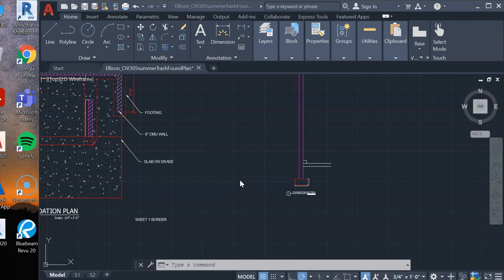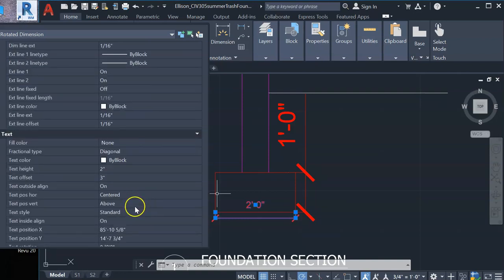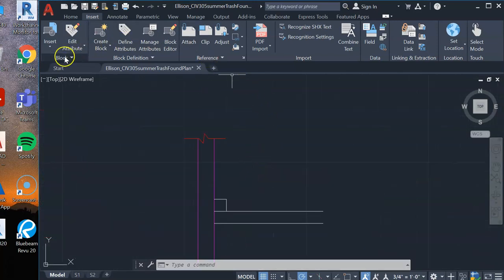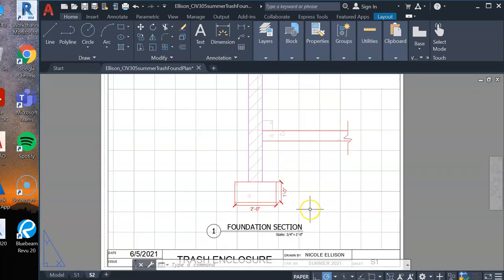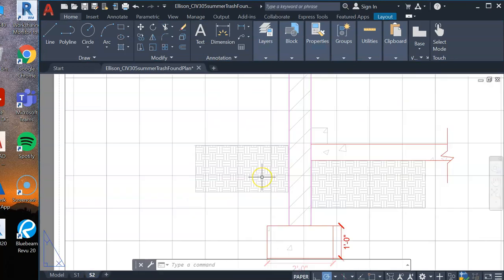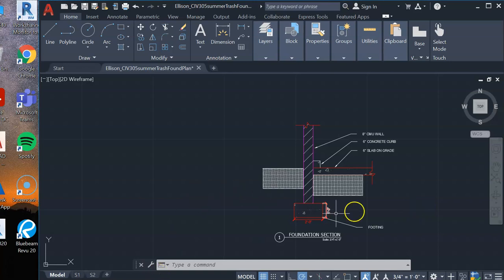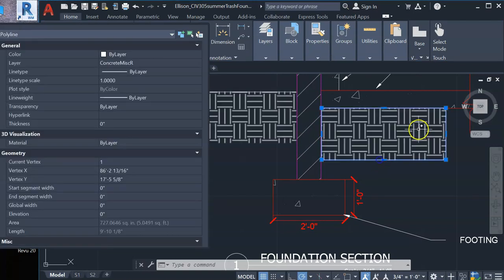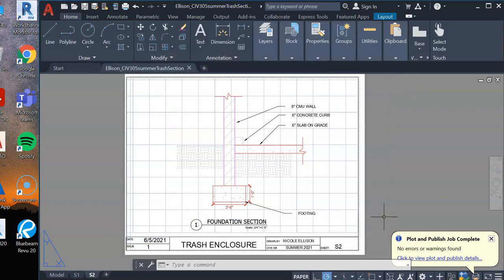CIVE 305 3.2.P3 Section P3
CIV305 Section P3